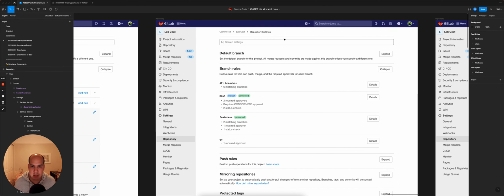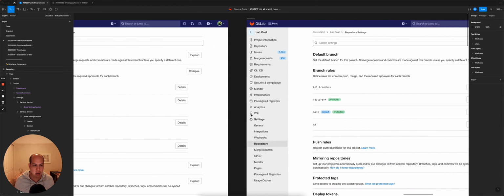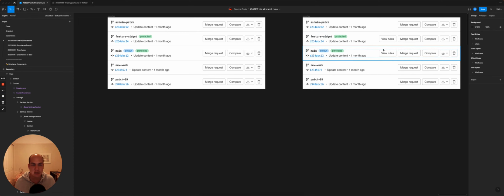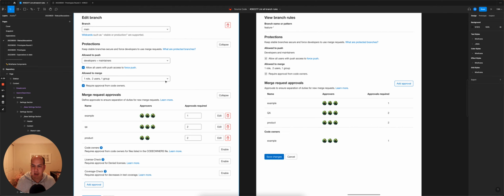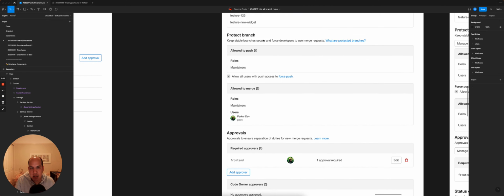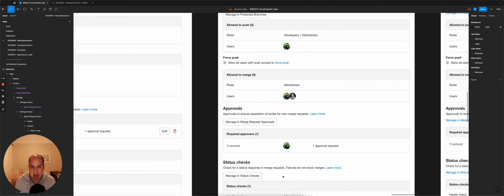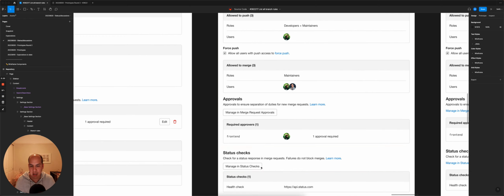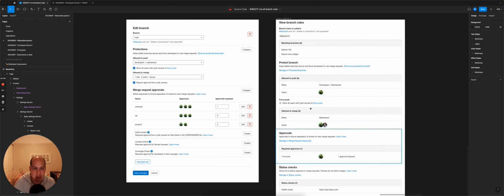Create:Source Code - Design - List all branch rules